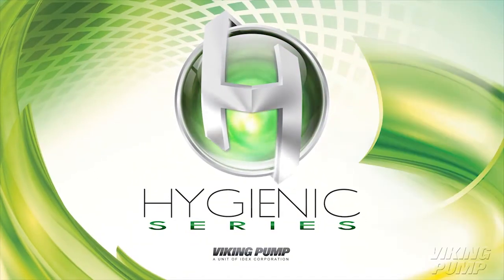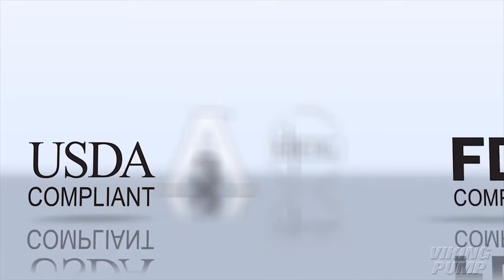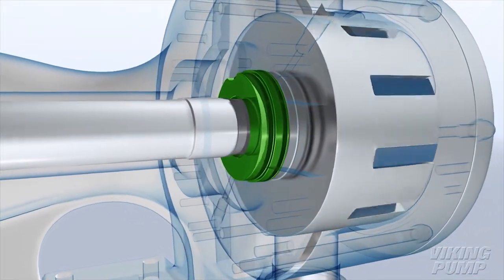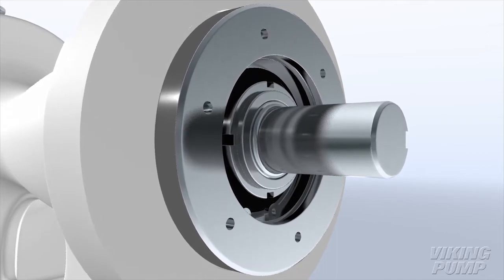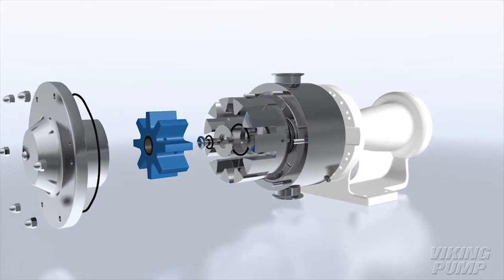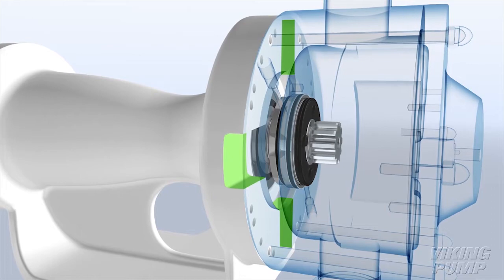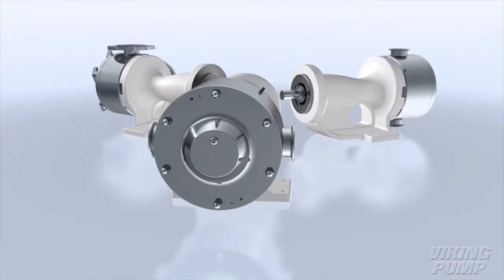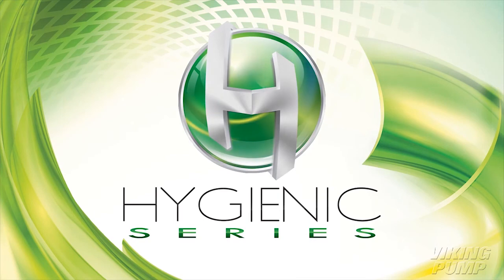Viking Hygienic Series Internal Gear Pump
Drop-in replacement for existing Viking pumps.